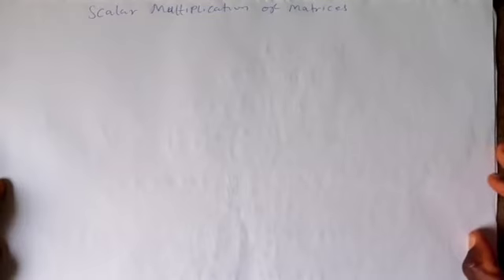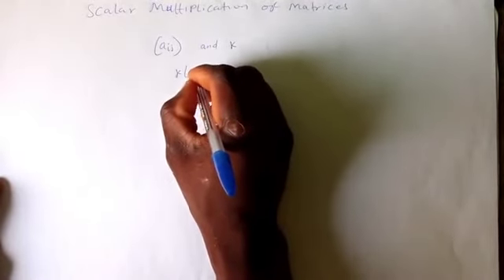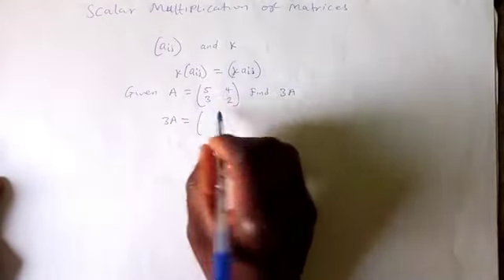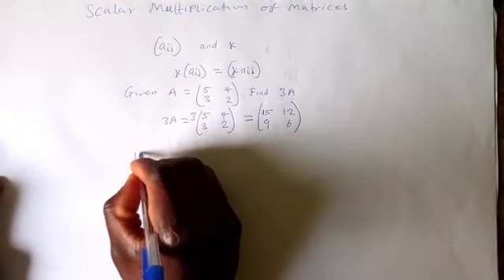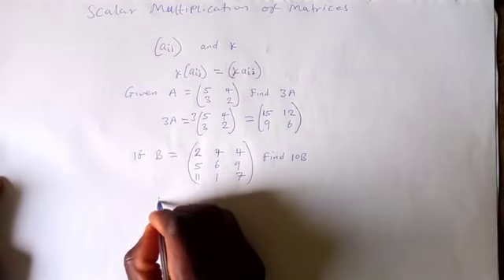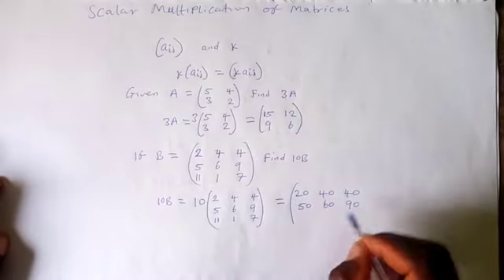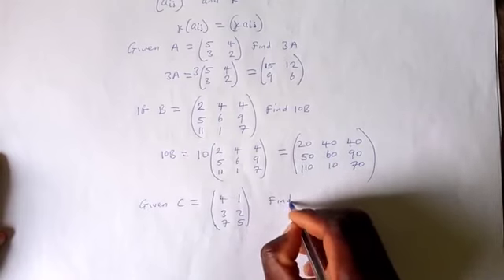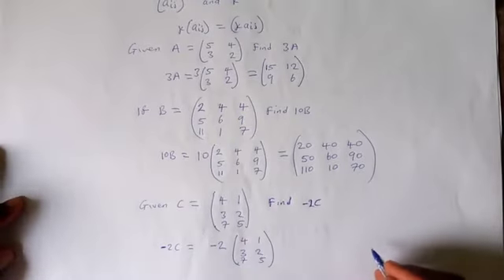How to multiply a matrix by a scalar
This video gives a detailed explanation of how to multiply a matrix by a scalar.

It also explained what a scalar is and how to use it to multiply each element of a given matrix with illustrative examples

Below are the links of some previous tutorial video on matrix.